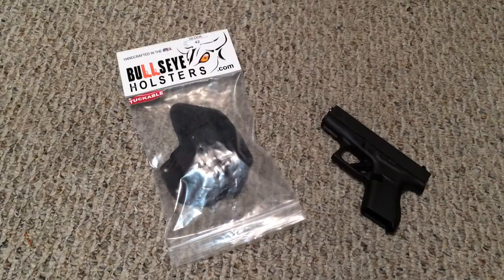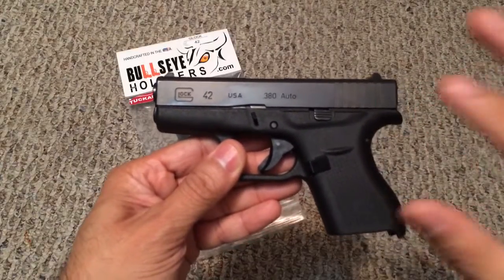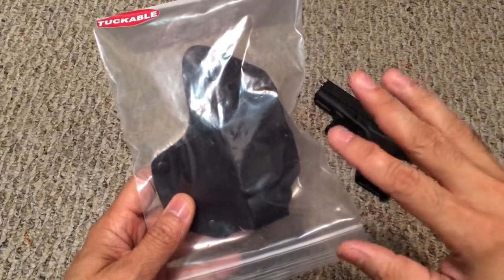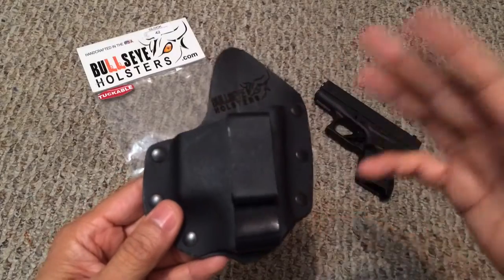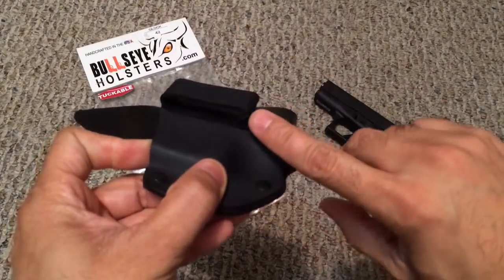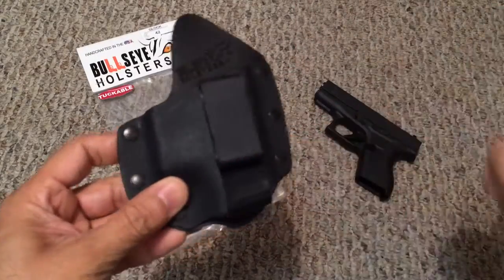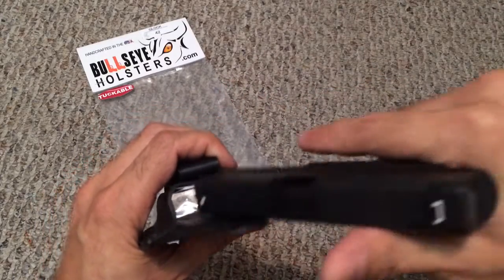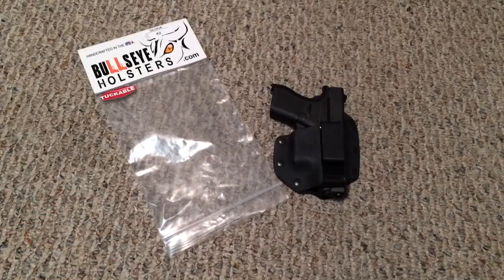Bullseye Holsters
A look at a great new holster for my Glock 42.